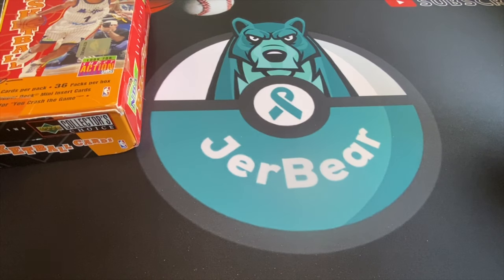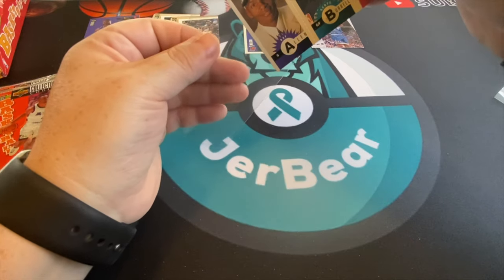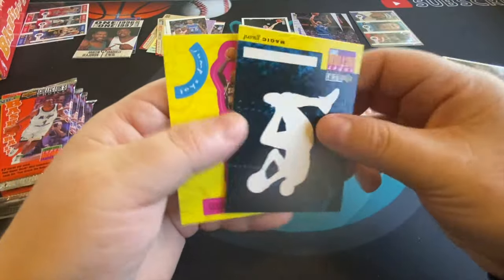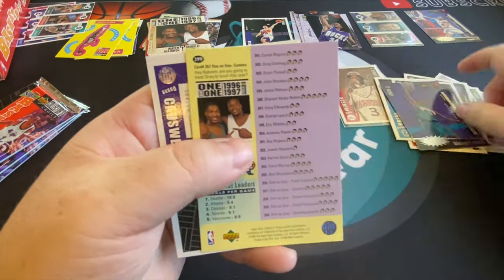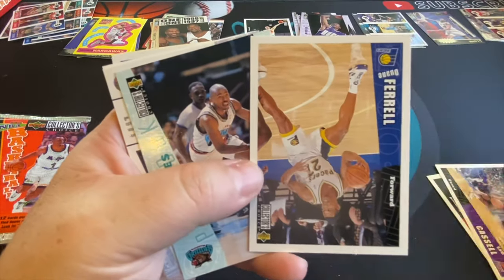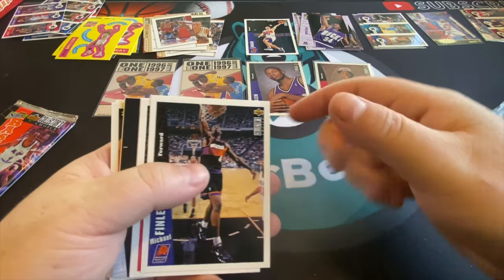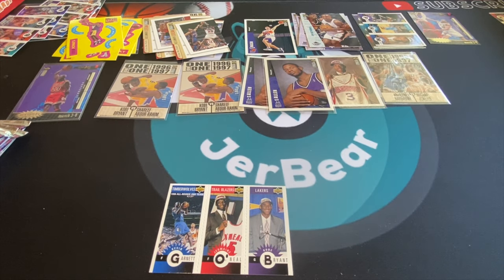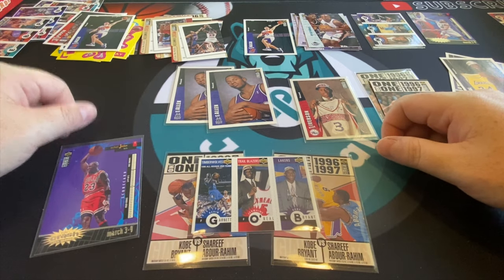1996 Collector's Choice Kobe Bryant Rookie Chase! Let’s Grab Some Kobe Rookies! RD1! 🔥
1996-97 Upper Deck Collectors Choice Kobe Bryant Rookie Chase!
Let’s Grab Some Kobe Bryant Rookie Cards! RD1! 🔥